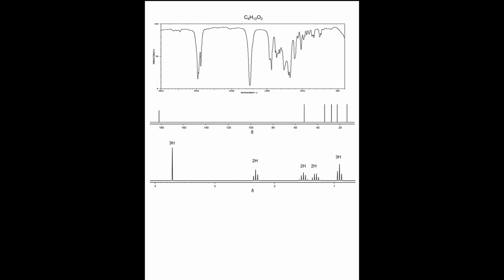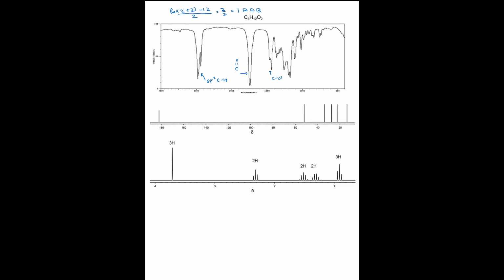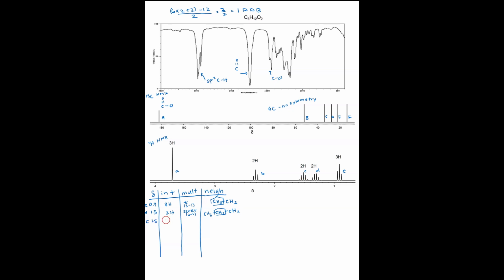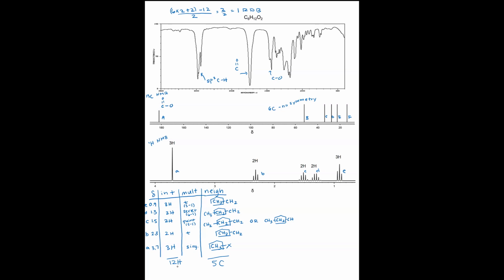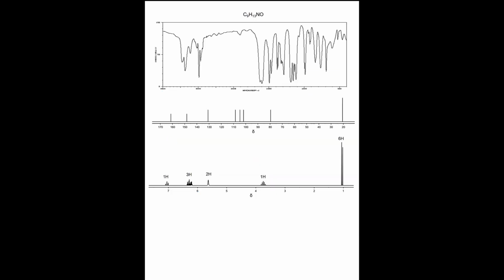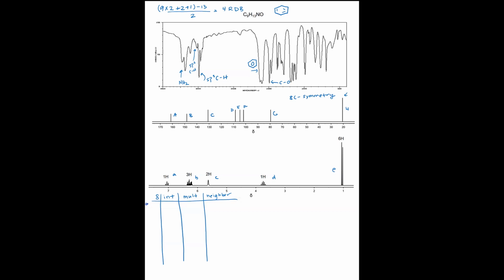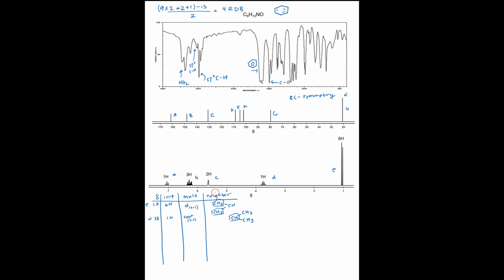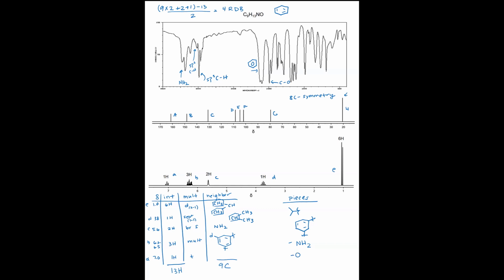NMR IR Refresher